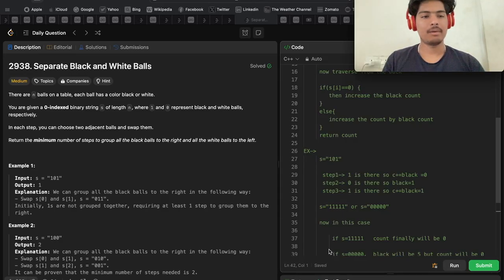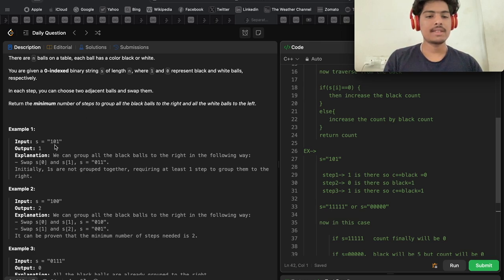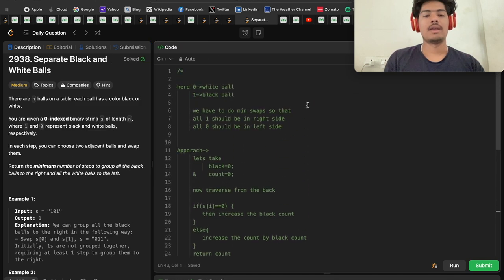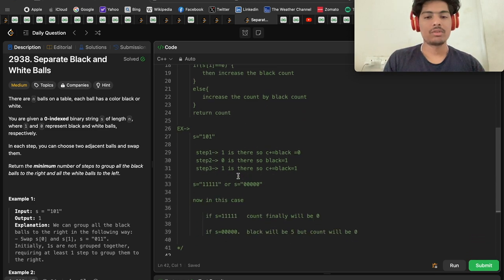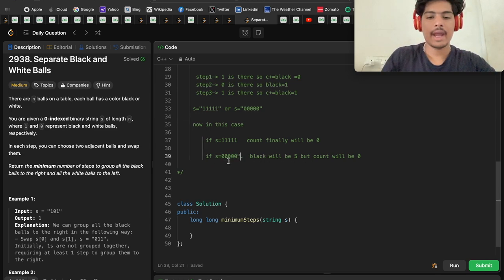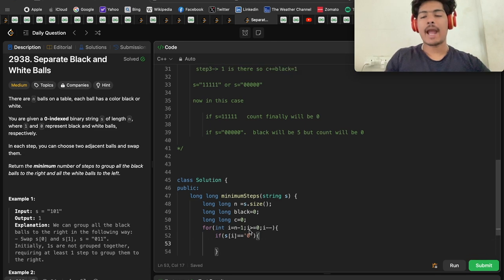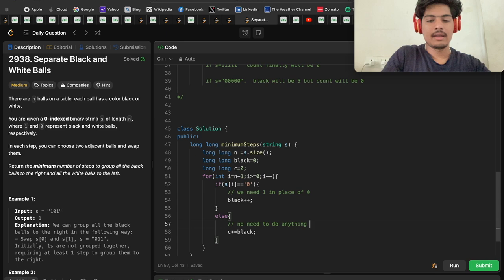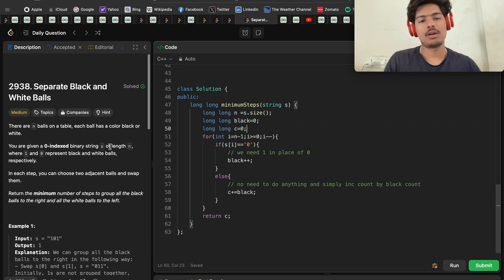2938. Separate Black and White Balls|Cpp|Interview Problem|Optimised Approach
Hello everyone here I am explaining leetcode 2938 problem.